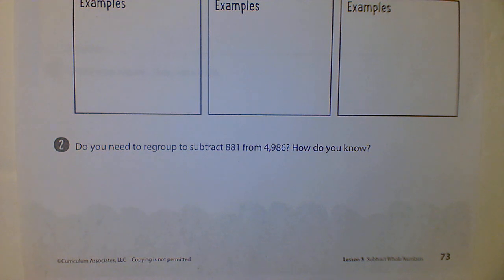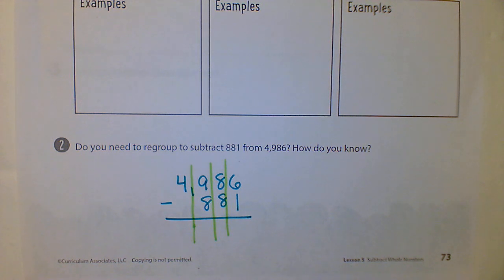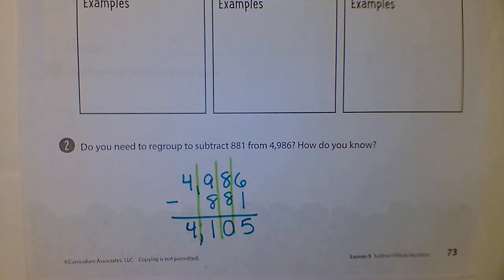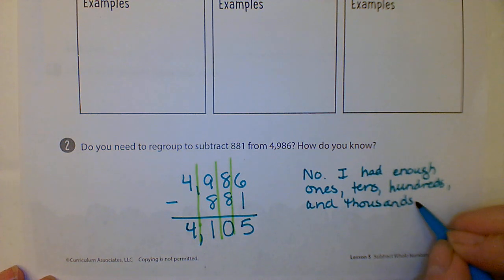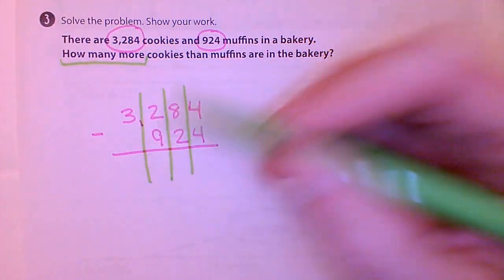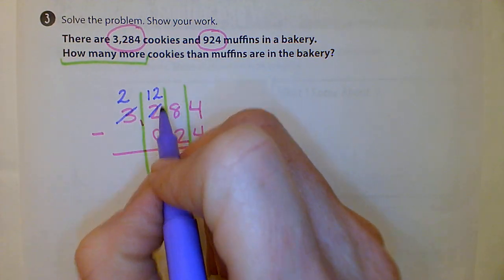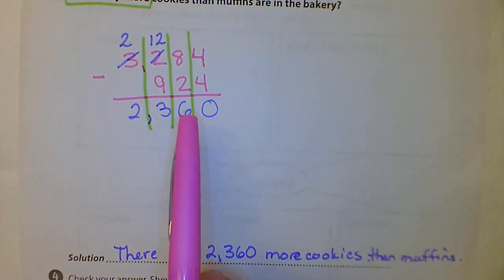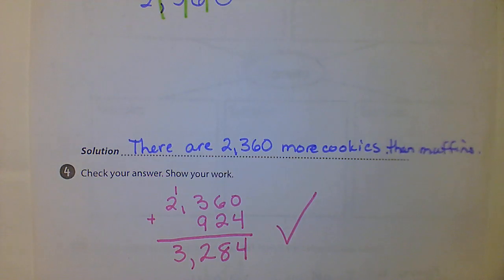Dr. C explains Grade 4 Unit1 Lesson 5 Session1 subtracting large numbers with regrouping